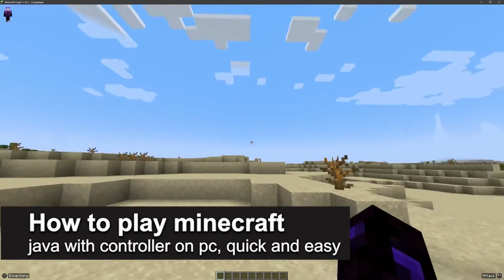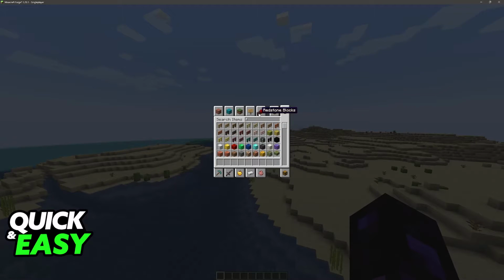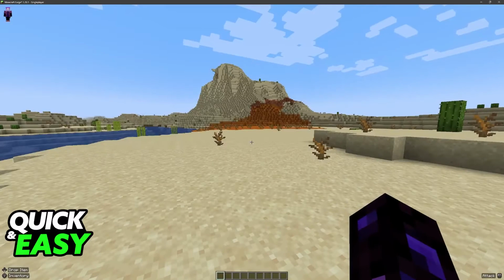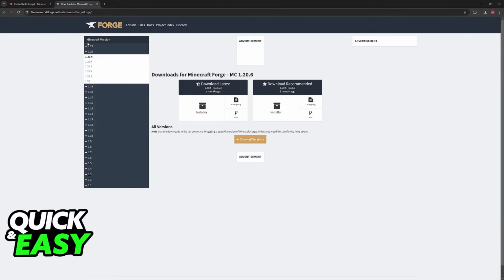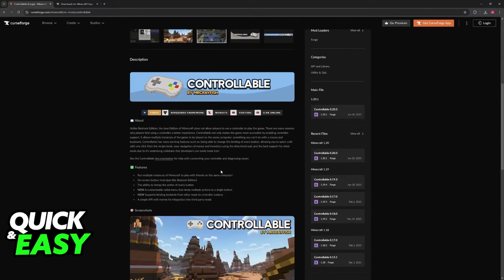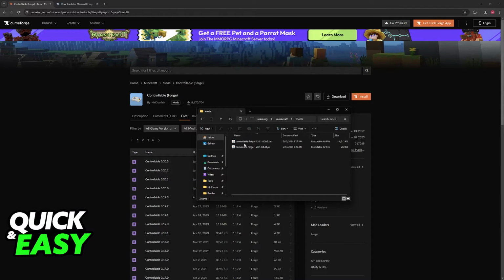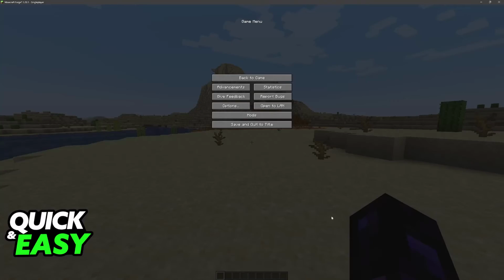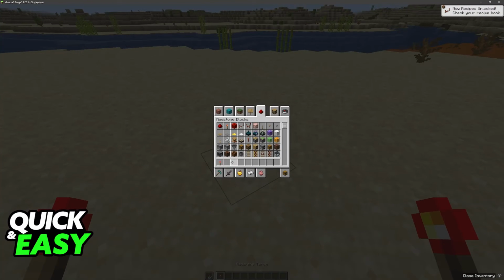How To Play Minecraft Java with Controller on PC (2025) - Step by Step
I will solve your doubts about how to play minecraft java with controller on pc, and whether or not it is possible to do this.

I hope I have helped you with the video!